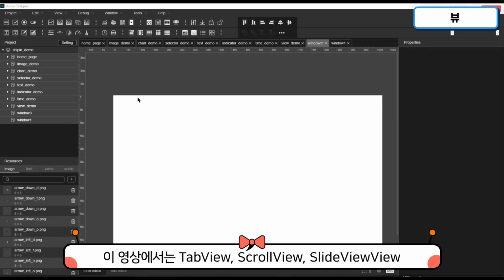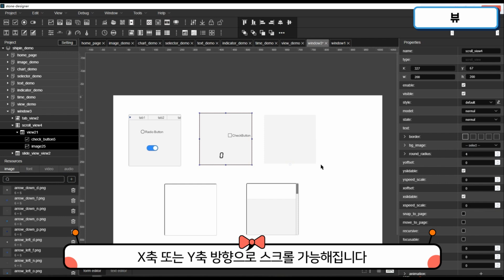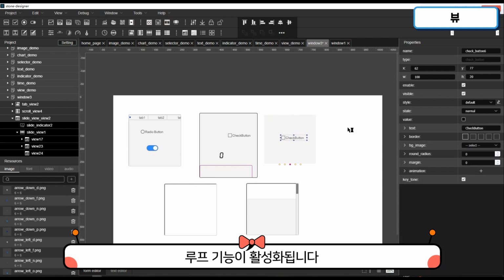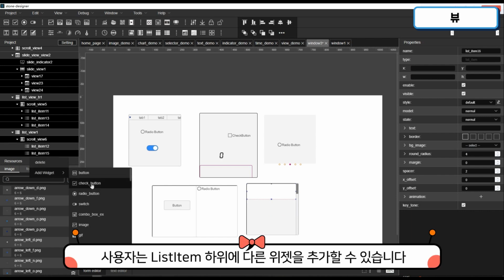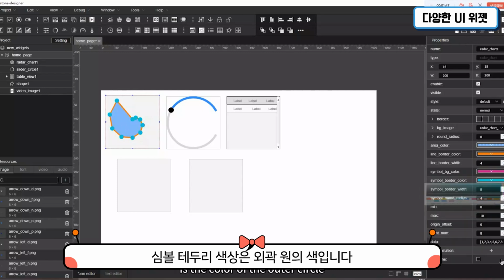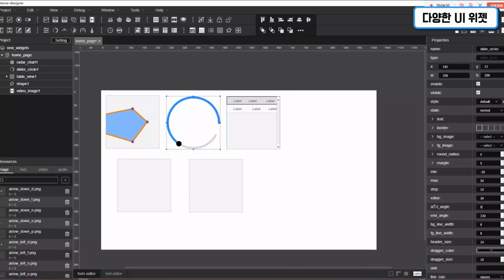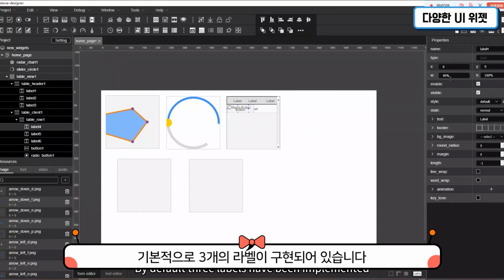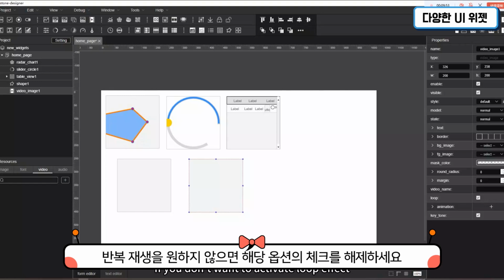[STONE LCD 매뉴얼] 7장: 뷰와 다양한 UI 위젯 알아보기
STONE LCD 매뉴얼 7장 - 뷰와 다양한 UI 위젯 알아보기입니다.

오늘은 STONE LCD 매뉴얼 시리즈 일곱번째 시간입니다 :)
STONE GUI 툴에서 뷰와 다양한 UI 위젯에 대한 내용을 학습합니다